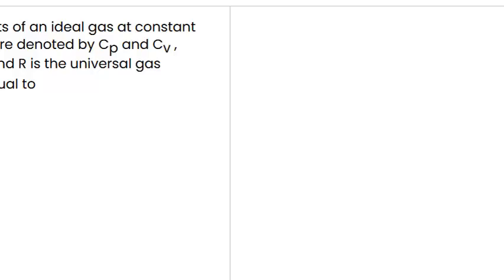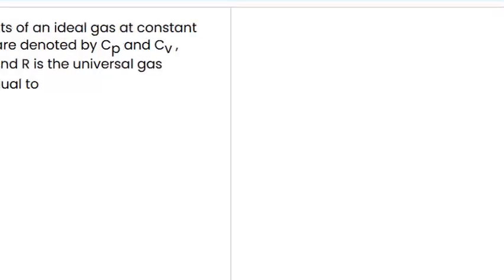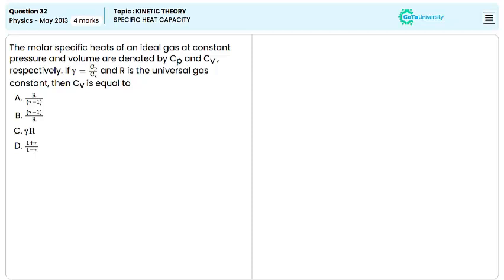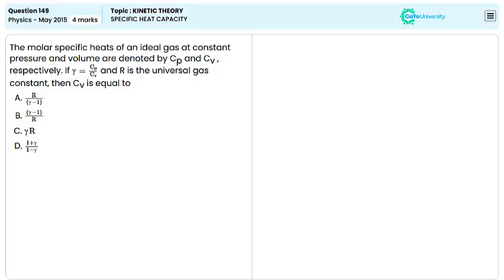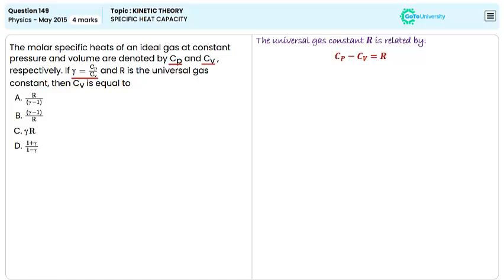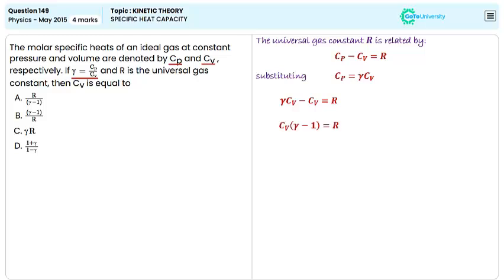NEET Physics May 2015 Q149: Specific Heat Capacity in Kinetic Theory - Full Explanation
Topic Name: [KINETIC THEORY] | [SPECIFIC HEAT CAPACITY] | [Practice Test]